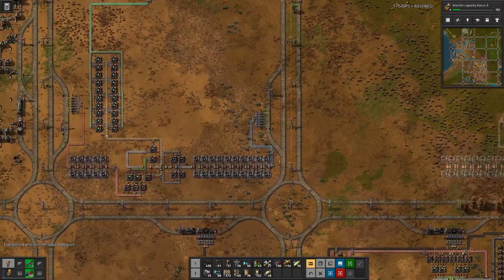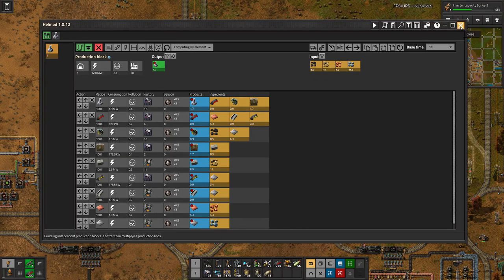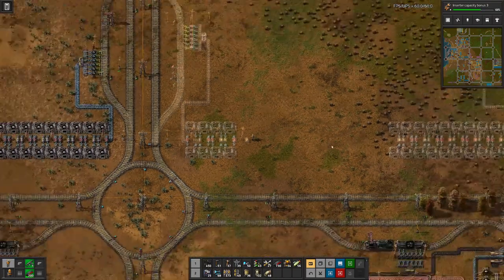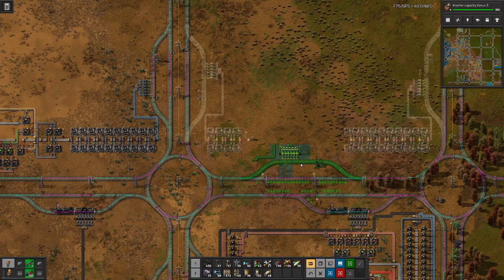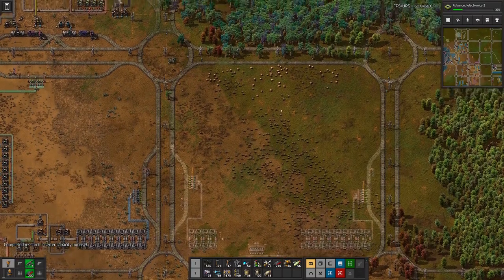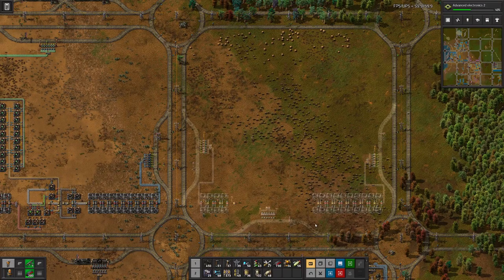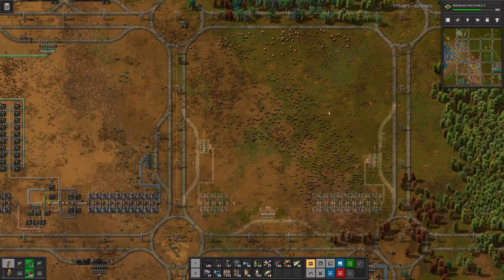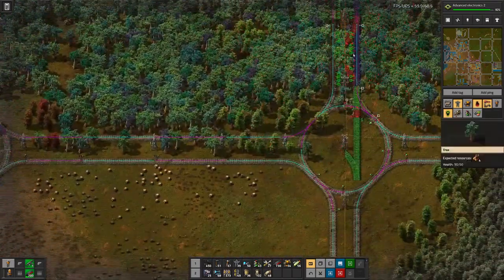Factorio | Military Science - E18